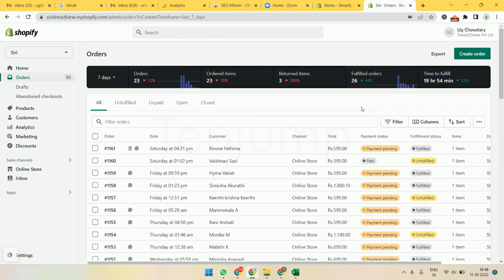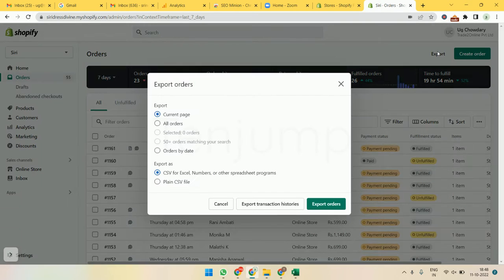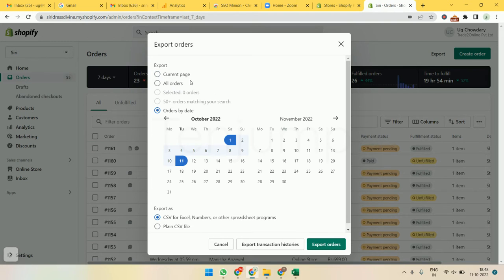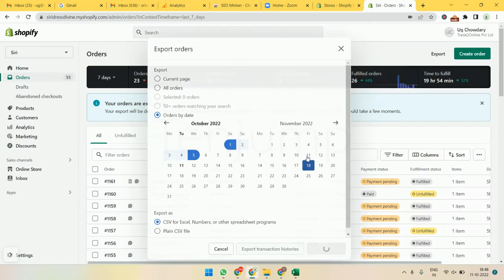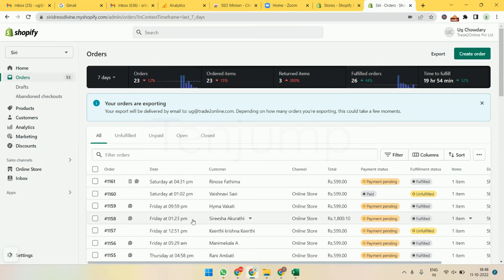How to download orders for a particular duration from Shopify? TenJump eCommerce Marketing Agency.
Do you need to export sales data from Shopify store? Maybe you want to track your Shopify sales data in Excel or Google Sheets. You are reading the right post. In this post I'm going to walk you through how to export orders and sales data from Shopify admin dashboard without using any 3rd party apps or scripts.